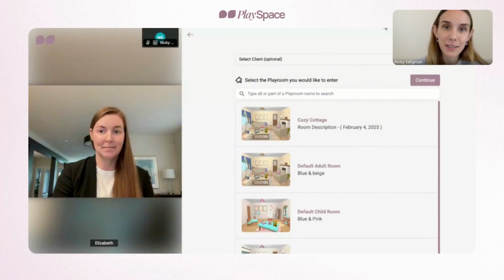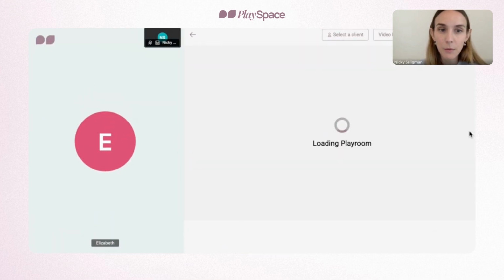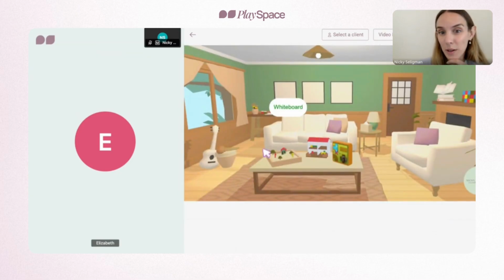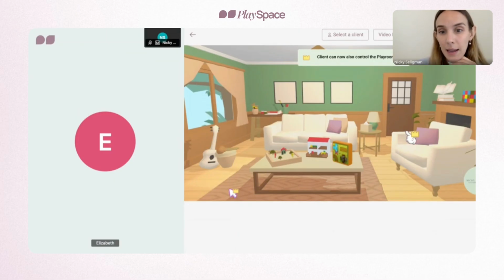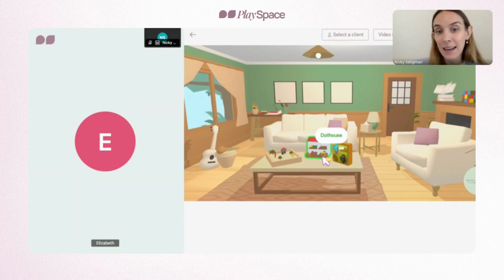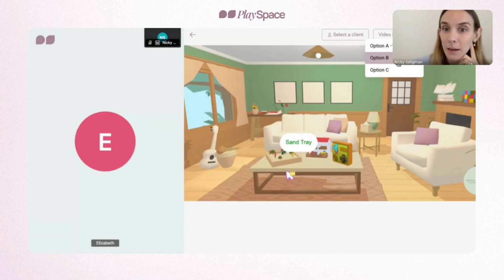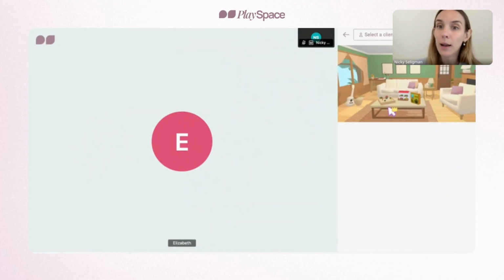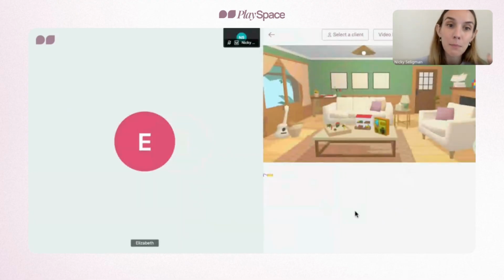How to Start a Session in PlaySpace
New to PlaySpace? This quick walkthrough shows how to get set up and start your first virtual session.

In this tutorial, you’ll see how to:

Start a confidential virtual session and share your secure video link

Configure your Playrooms for different clients or goals

Organize activities in the Activity Shelf for easy access in session

Build a simple workflow you can repeat week to week

If you’re looking for a telehealth play therapy platform, digital therapy tools, or a practical PlaySpace tutorial for therapists, this video is a solid place to start.